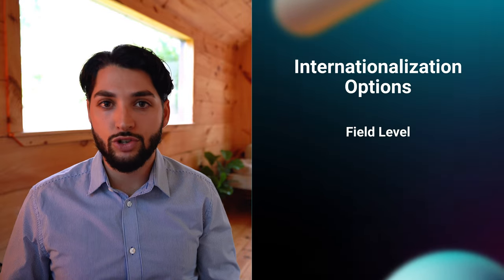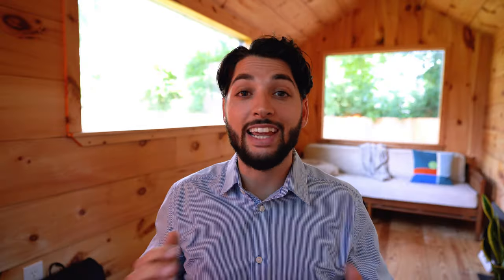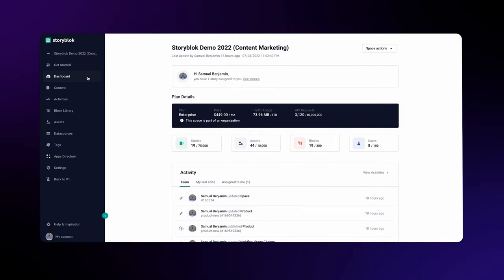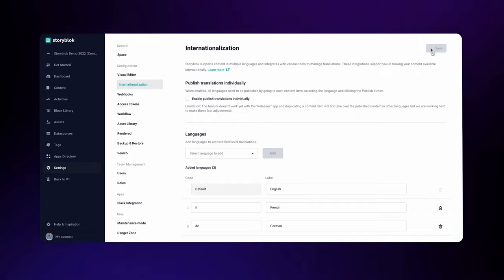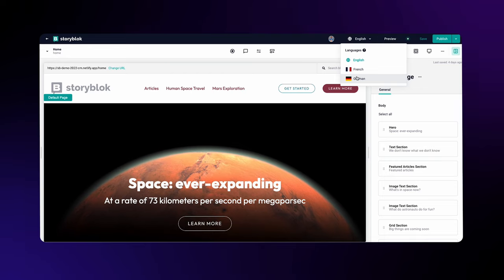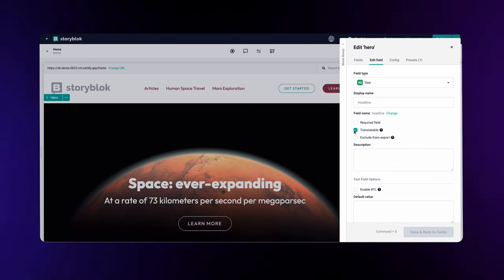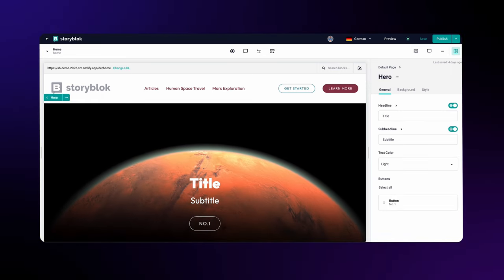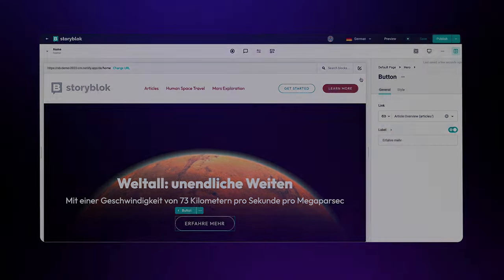Internationalization - Storyblok Walkthrough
Storyblok not only supports multiple languages but also integrates with various tools to manage translations.

Storyblok is a user-friendly and powerful headless CMS. The visual editor helps you to build pages with a few clicks and the time to market shrinks dramatically. Storyblok is awesome! Start working with it today and you will see for yourself.

- Leave a message on our Discord